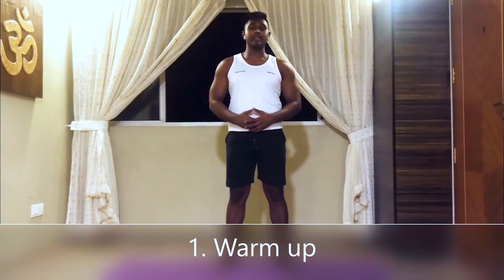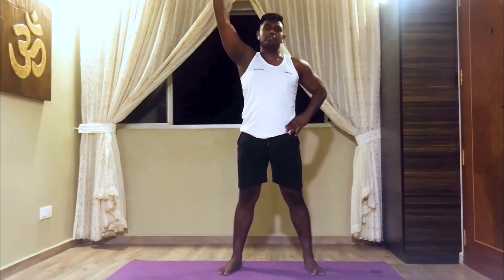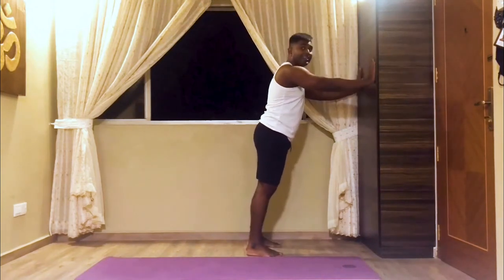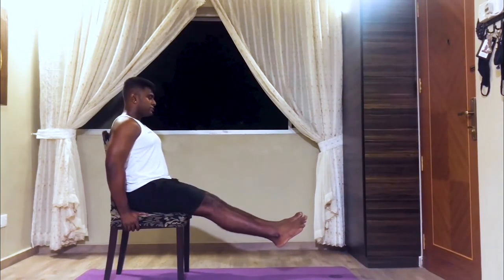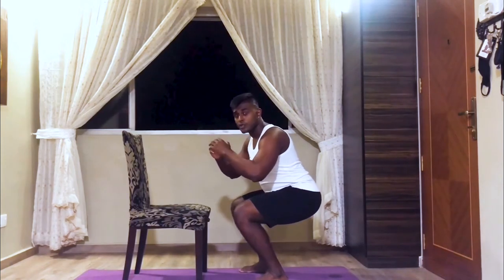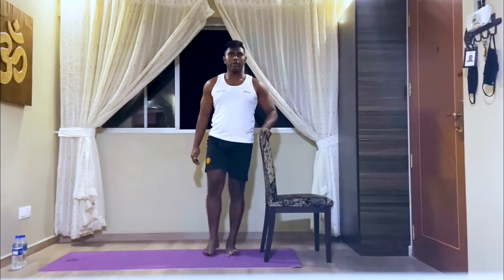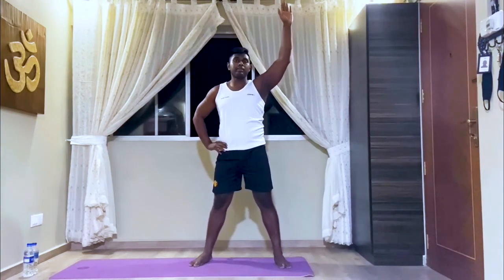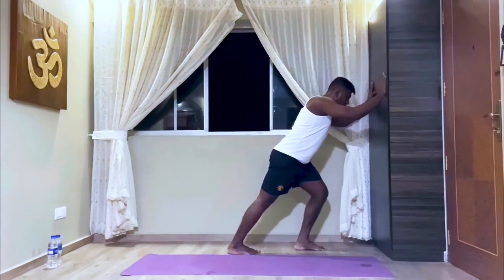Workout for Adults Above 50 Years Old (1)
Suitable for adults aged 50 years old and above, join our fitness trainer in a simple 20-min workout to keep yourself fit while staying at home.